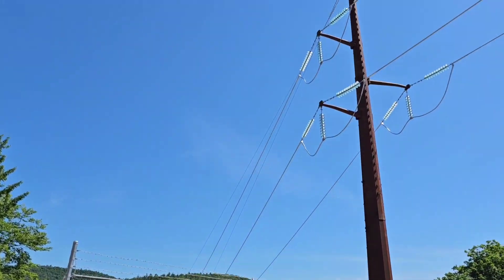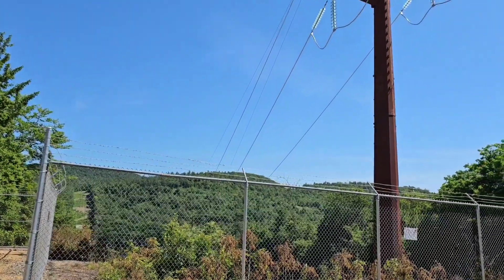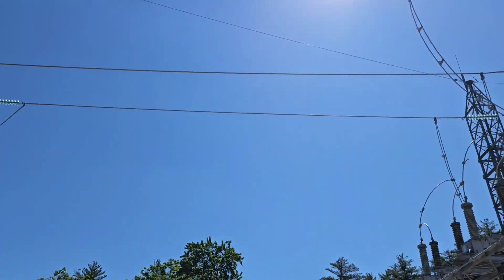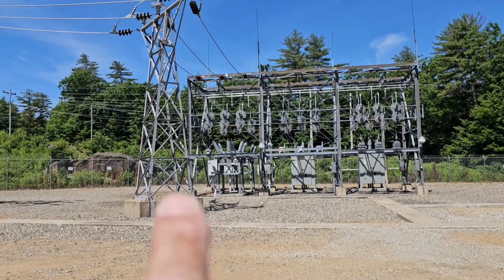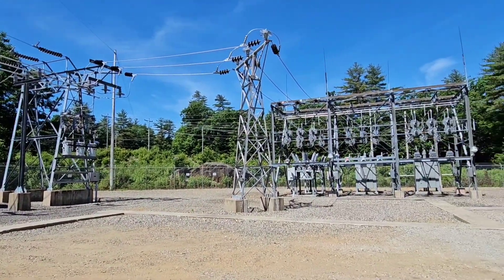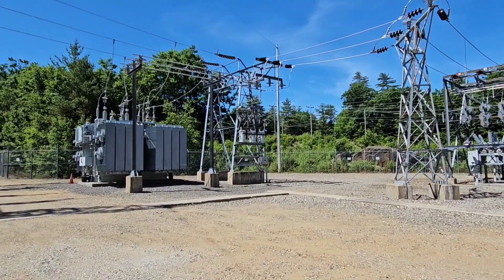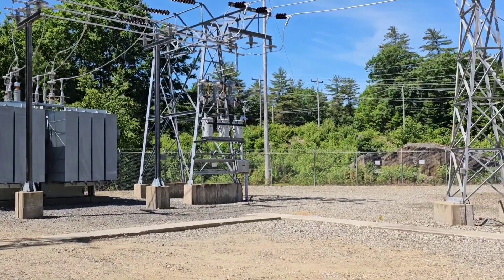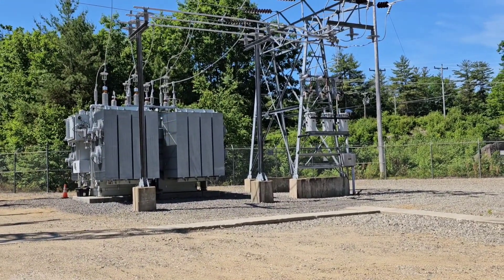Why are there substations? Why are there high voltage transmission lines? What do transformers do?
A simple explanation of why there are substations and transmission lines and what transformers do.